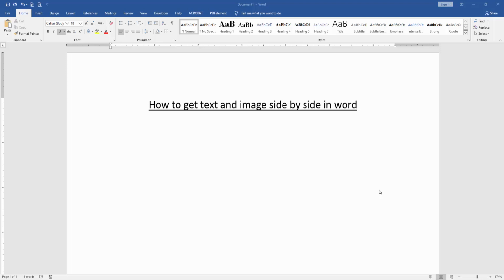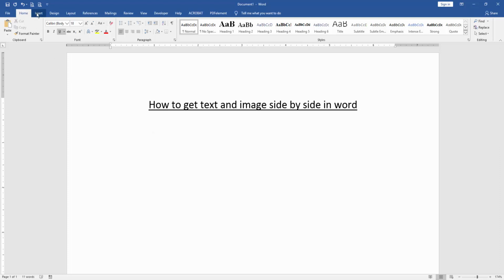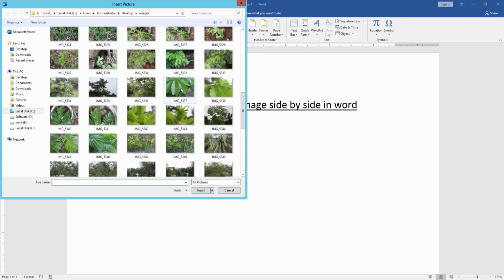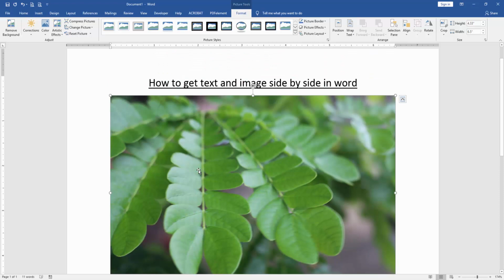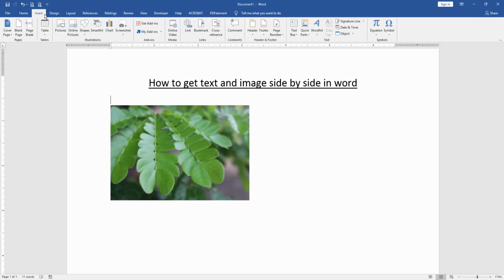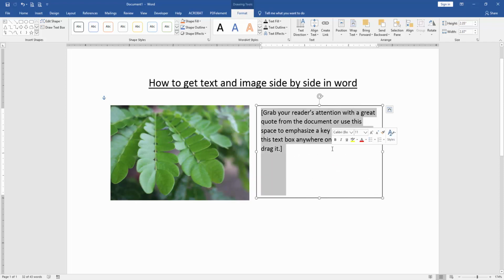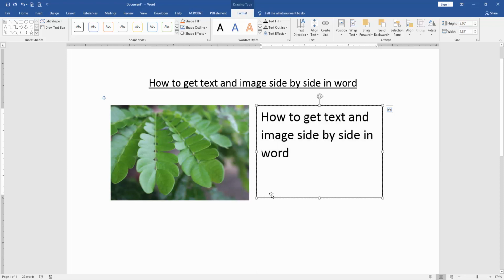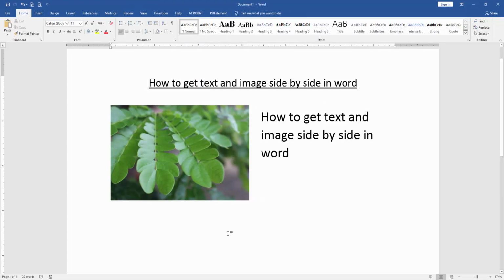How to get text and image side by side in word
Assalamu Walaikum,
In this video I will show you, How to get text and image side by side in word. Let's get started.